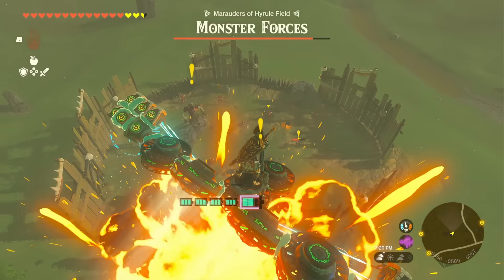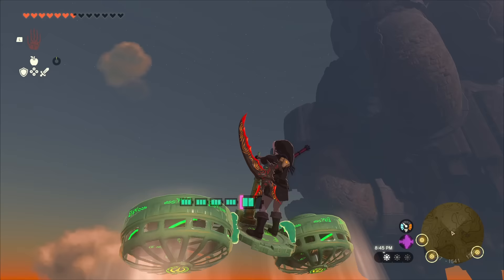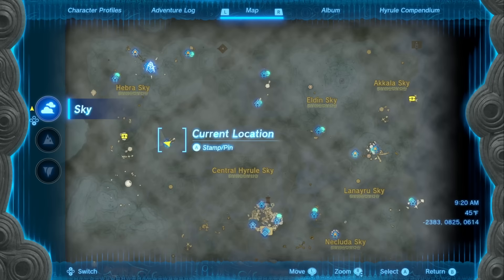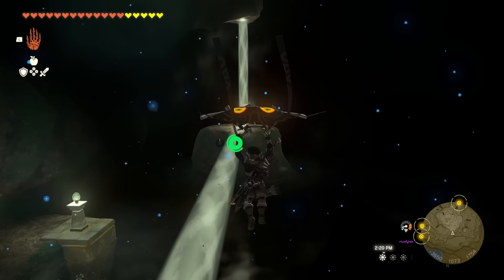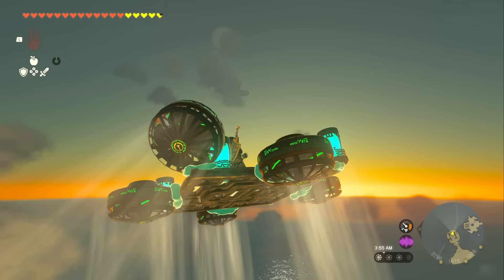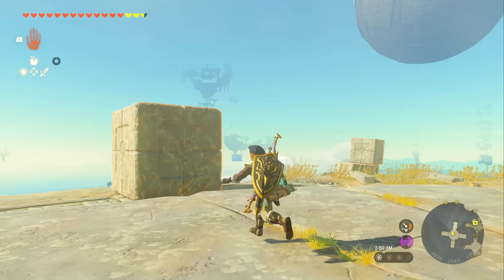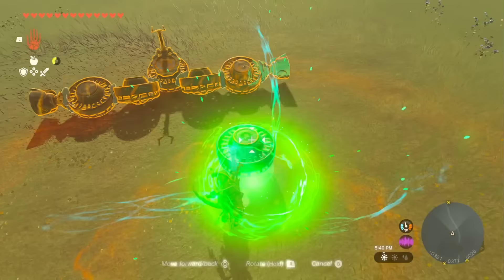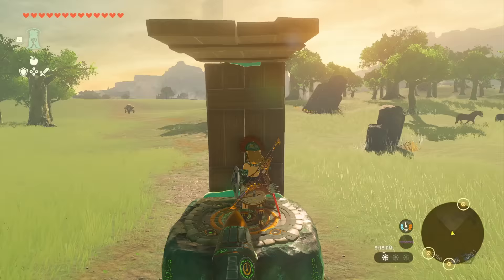How To Get Zonaite Armor & Double Your Energy In Zelda Tears Of The Kingdom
Zonaite Armor In Zelda TOTK Essential doubles the amount of energy you have by using quite a bit less energy when using zonai devices. In This Tears of the kingdom video we go over how to get the Zonaite Armor Set Easy and some fun Zonai Device Builds To Rule Hyrule!